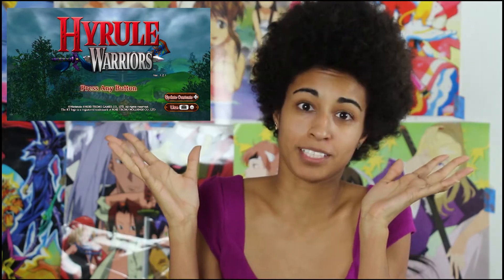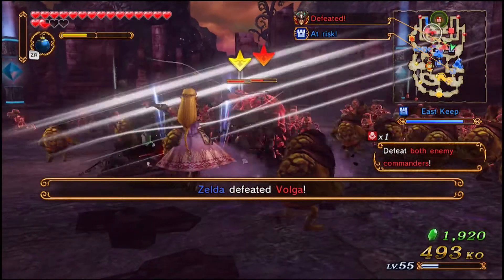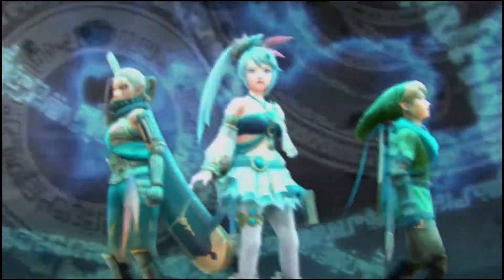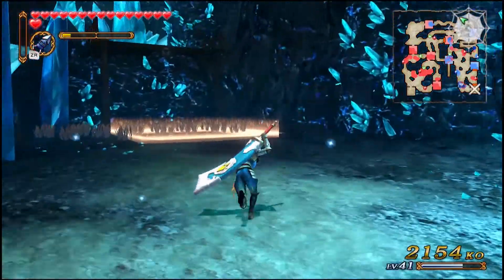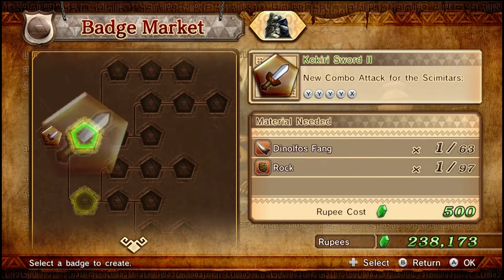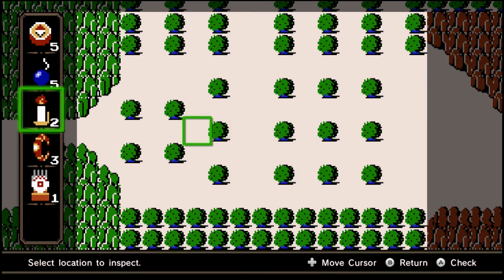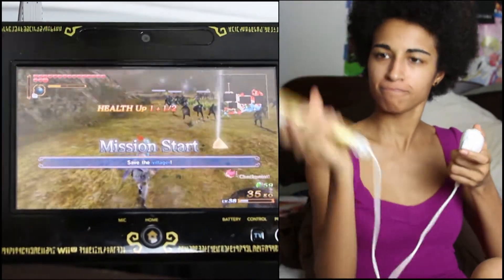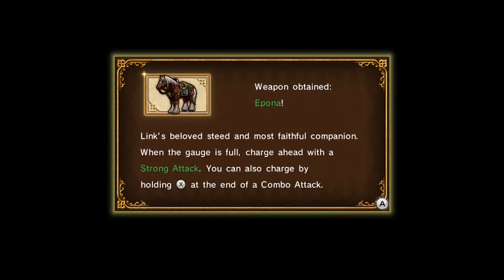REVIEW | Hyrule Warriors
Hyrule Warriors can be purchased for $59.99 and is only available for the Wii U.